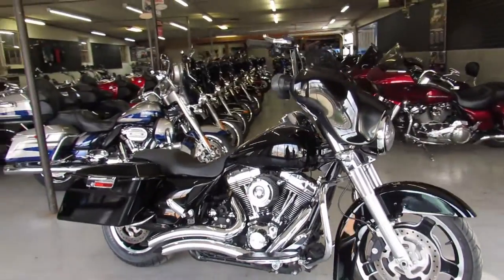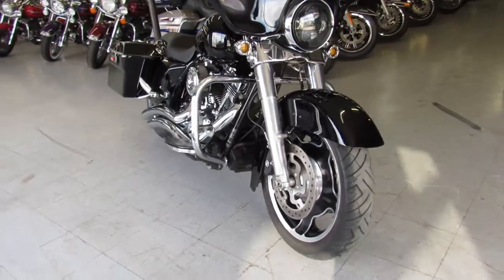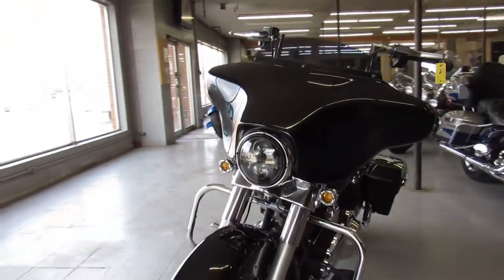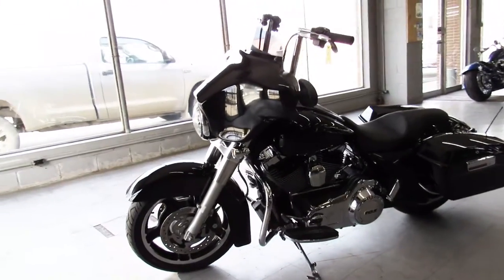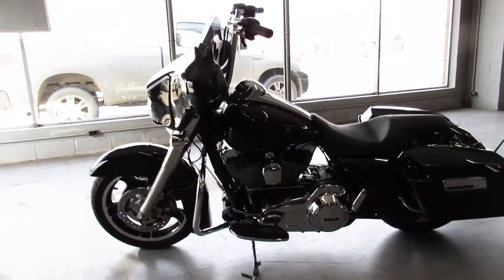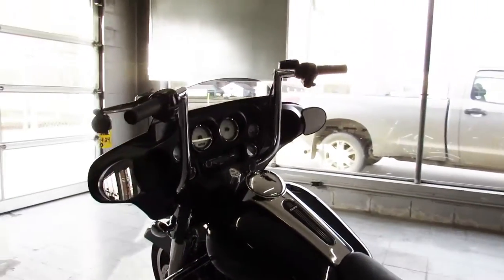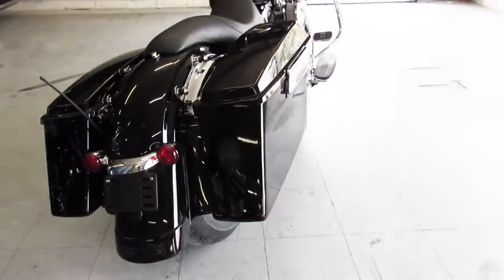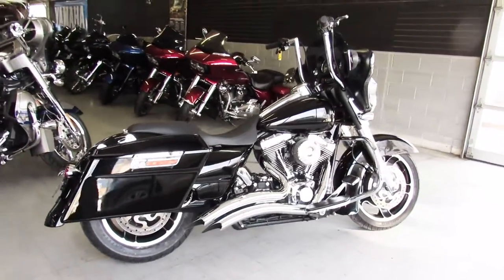2013 HARLEY STREET GLIDE FLHX U5440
USED 2013 HARLEY DAVIDSON STREET GLIDE FOR SALE IN VIVID GLOSS BLACK WITH TONS OF CHROME! NICELY EQUIPPED WITH DAYMAKER HEADLIGHT, LOW PROFILE SEAT, MINI APE HANGERS AND VANCE & HINES EXHAUST! JUST SERVICED AT THE DEALERSHIP, ALL FLUIDS CHANGED, INSPECTED AND READY FOR THE ROAD! WARRANTY AVAILABLE! GREAT BIKE FOR THE MONEY!